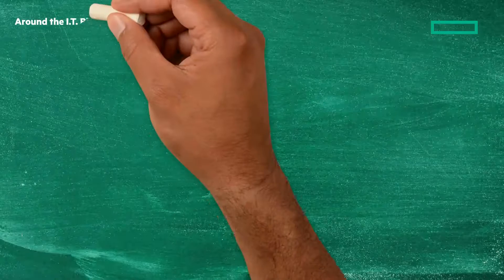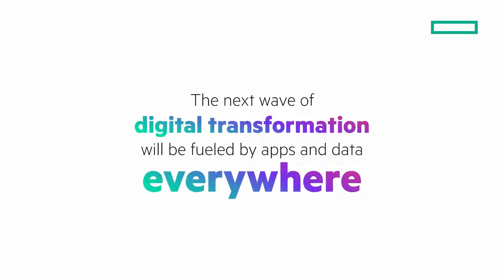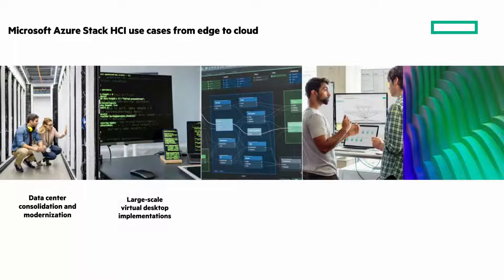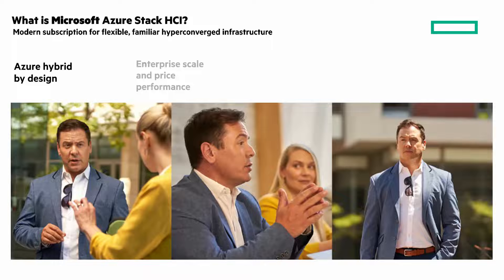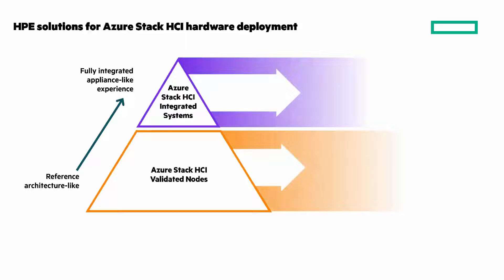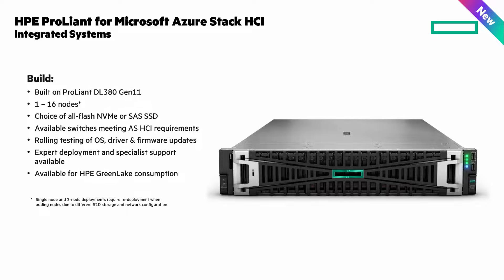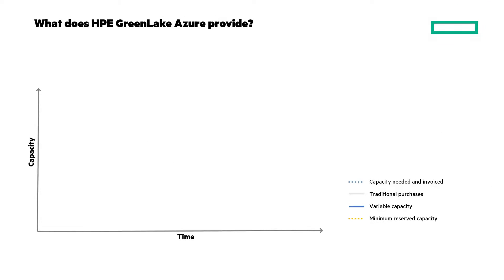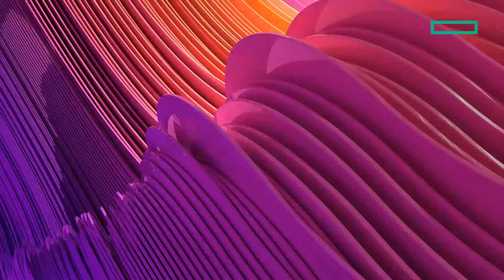HPE ProLiant for Azure Stack HCI Integrated Systems | Chalk Talk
This Chalk Talk is an overview of the new HPE ProLiant for Microsoft Azure Stack HCI Integrated Systems. The integrated systems are fully integrated with an appliance like experience and faster time to value. Learn about it in this video.